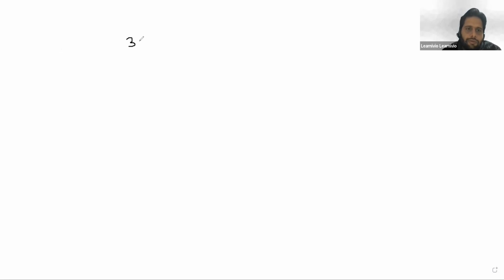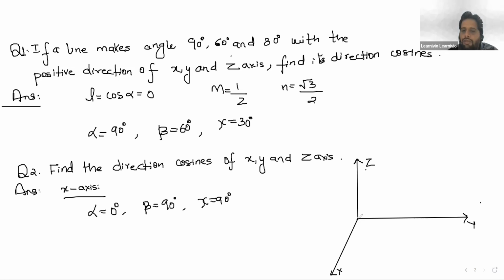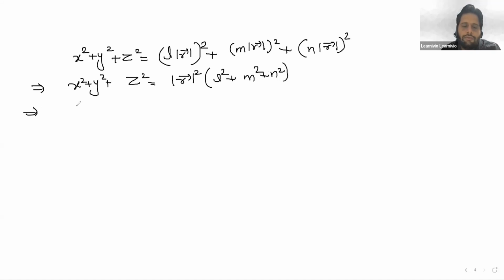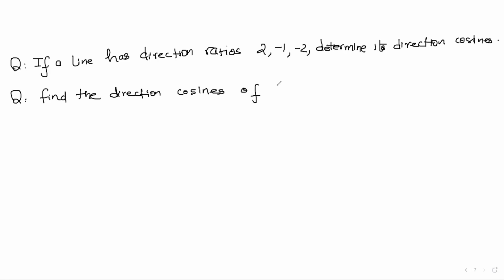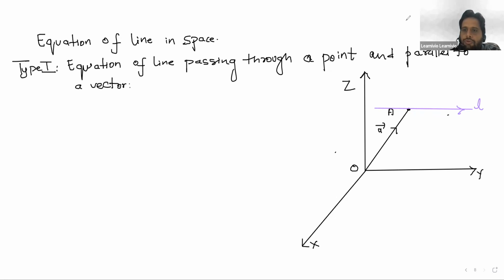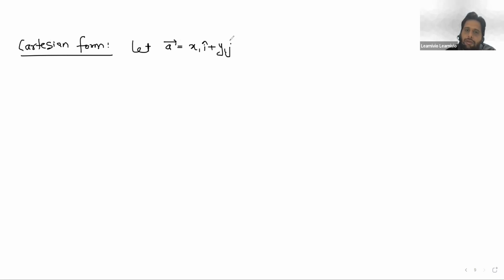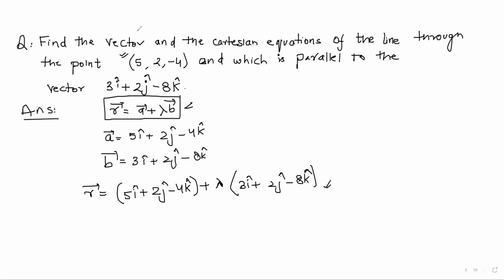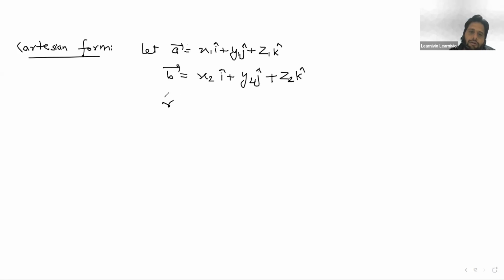Learnivio | Dimensional Geometry ( Direction Cosine, Direction Ratios ) | Lect 1 | MEA | 04-12-2022